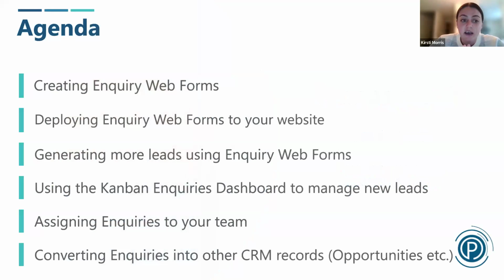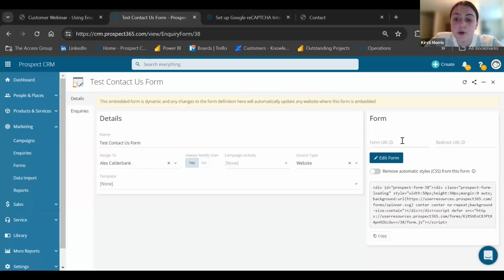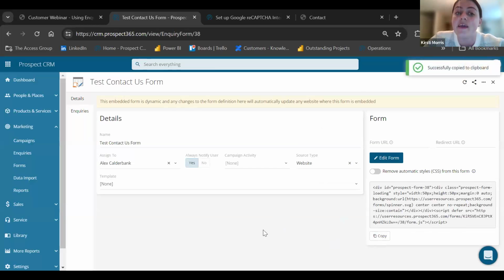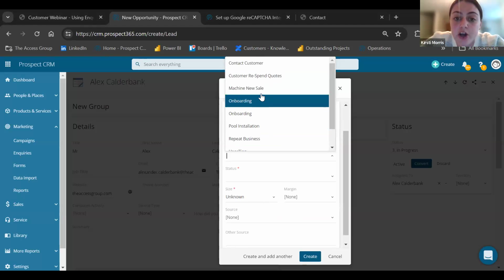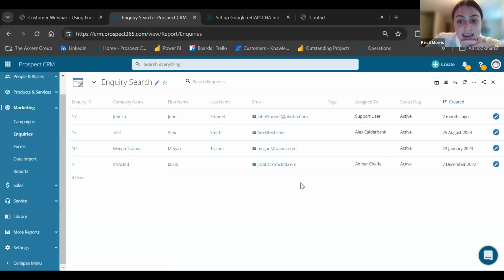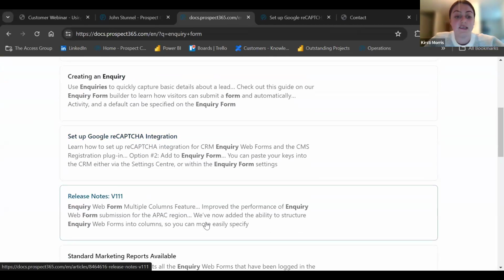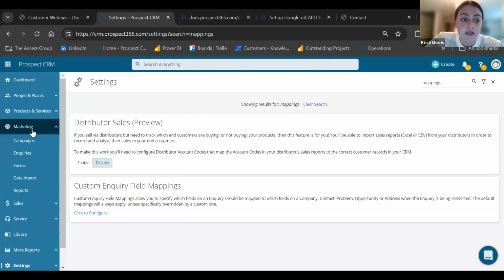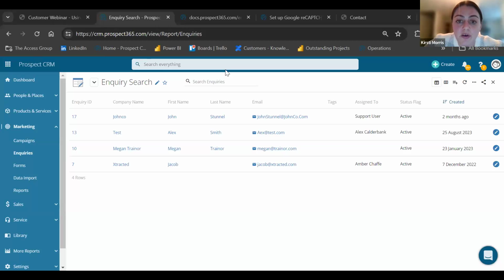Webinar // Series 2: Using Enquiries & Enquiry Web Forms to Attract More & Better-Quality Leads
[Webinar recorded 2nd February 2024]

👋 Meet our Customer Success team in our second webinar of Series 2!

💬 Second up in this webinar series, we delve into the strategic utilisation of inquiries and enquiry web forms to attract a higher quantity and superior quality of leads for your business.

✔️ Creating Enquiry Web Forms
✔️ Deploying Enquiry Web Forms to your website
✔️ Generating more leads using Enquiry Web Forms
✔️ Using the Kanban Enquiries Dashboard to manage new leads
✔️ Assigning Enquiries to your team
✔️ Converting Enquiries into other records (Opportunities, Problems etc.)

➡️ Head to our dedicated webinars page for all Series 1 & Series 2 webinars